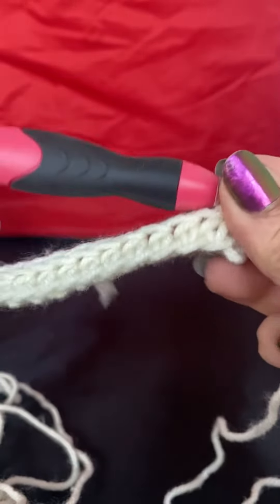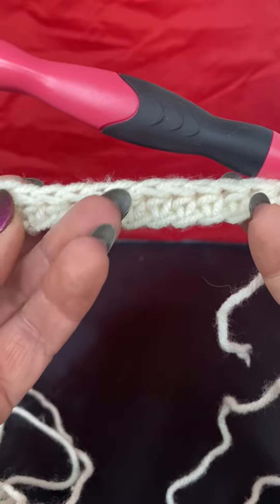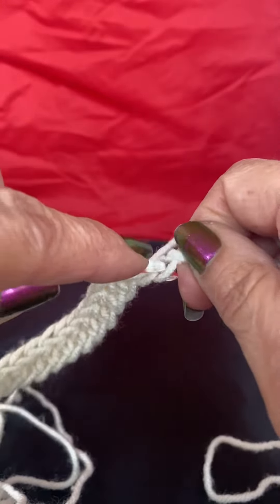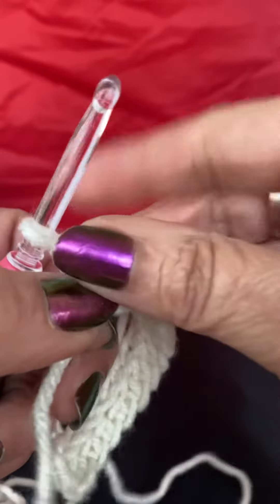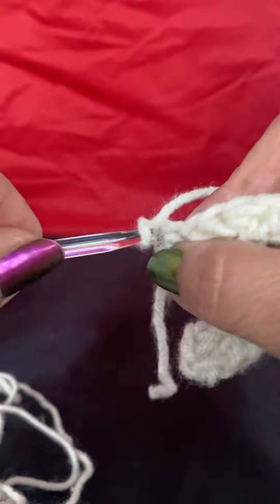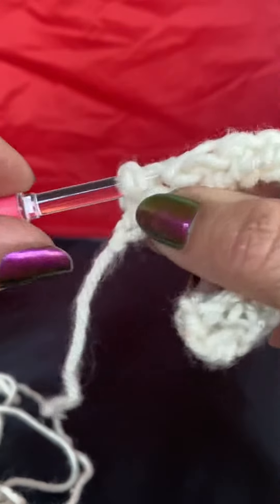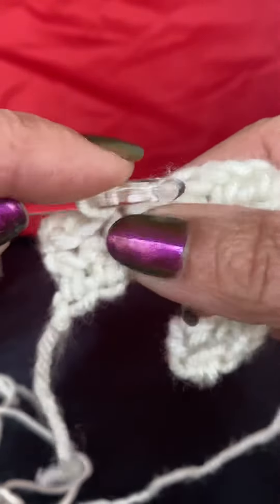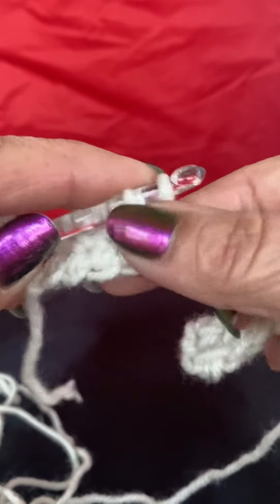Half Double Crochet-Slip Stitch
This project consists of starting with a chain stitch and then 1/2 DC & Slip Stitches.